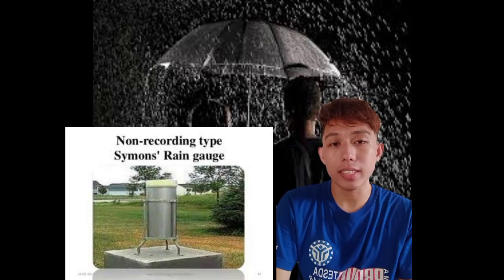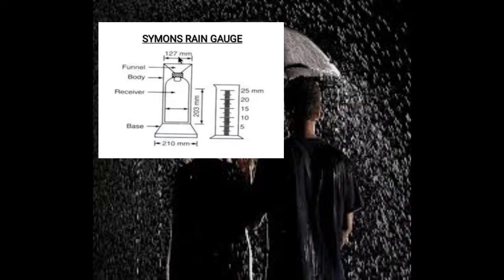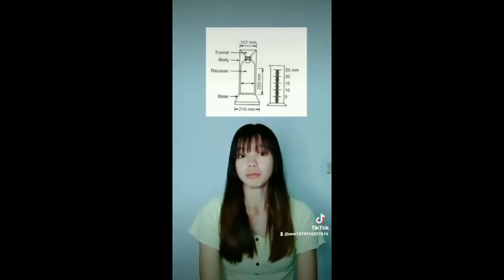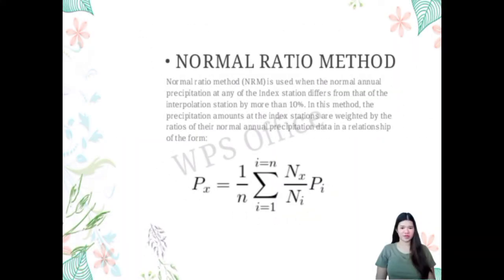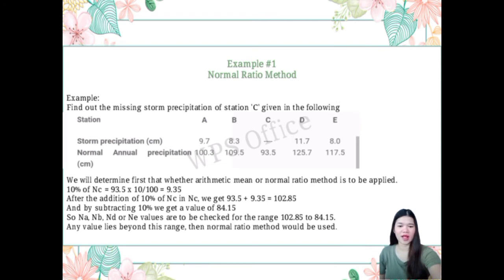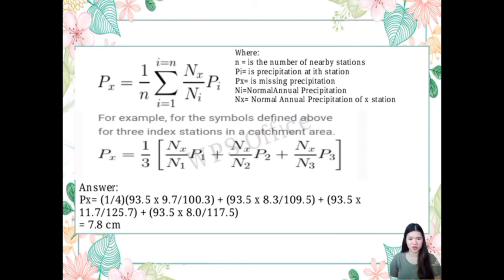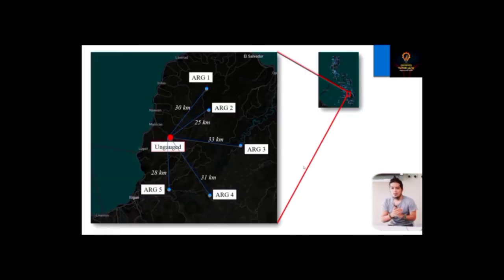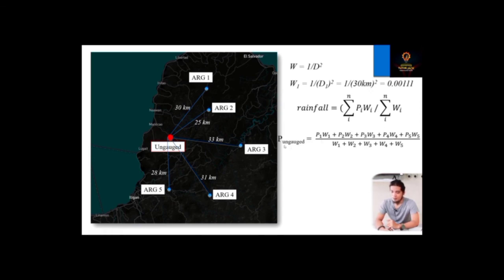Hydrology: Different types of rain gauge and Estimation of missing rainfall data